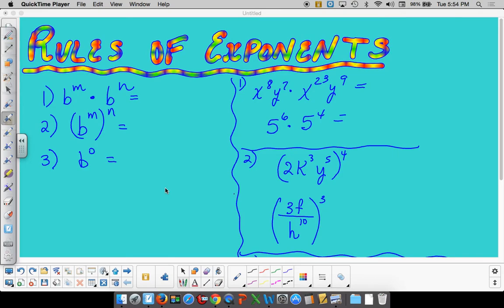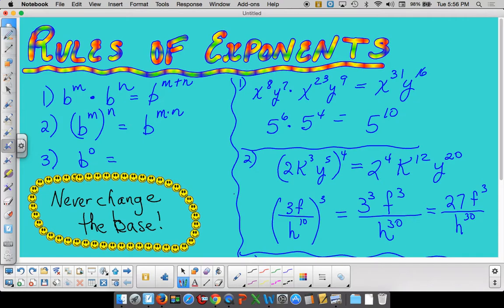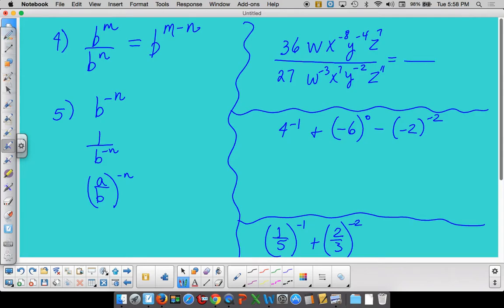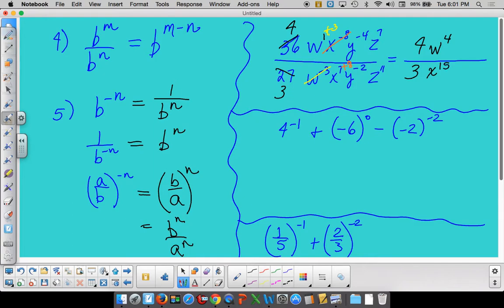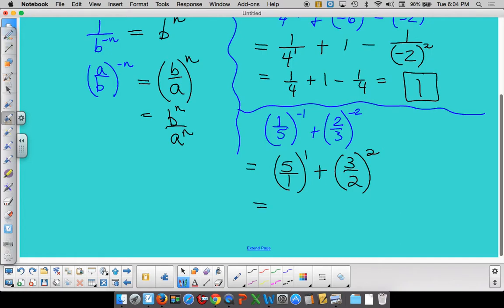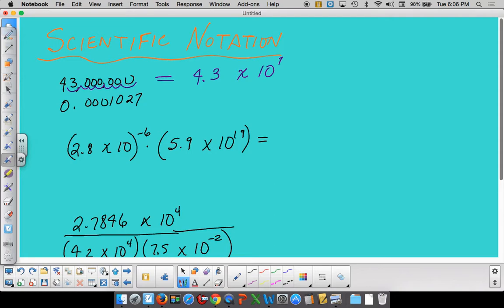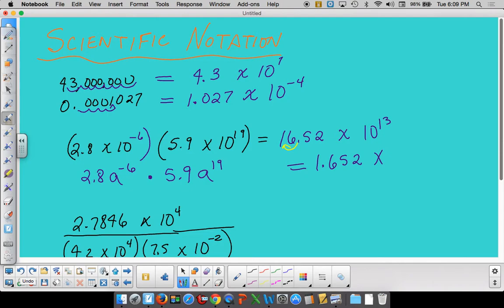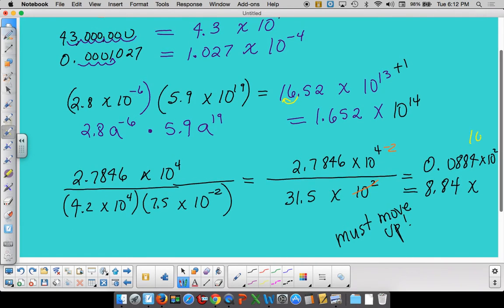Rules of Exp & Scientific Not